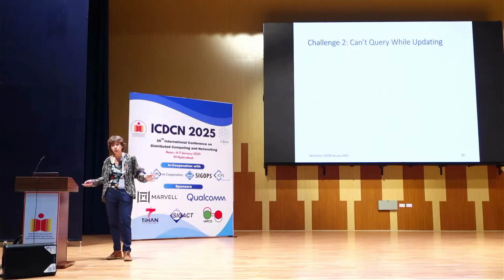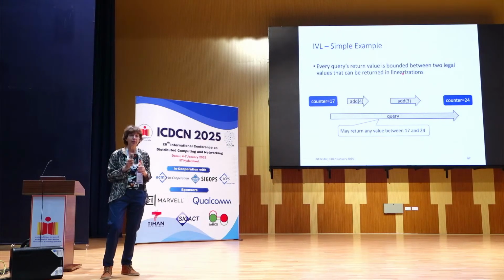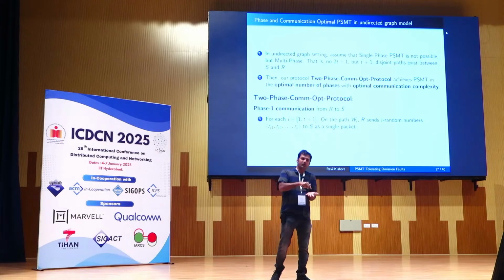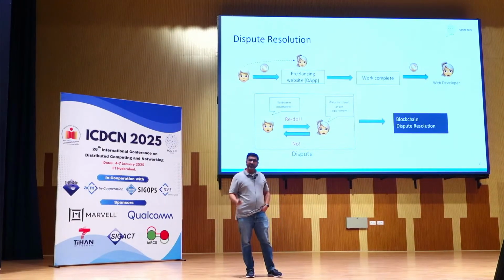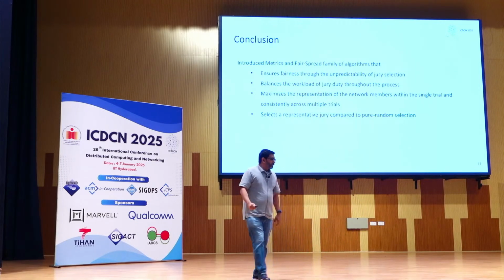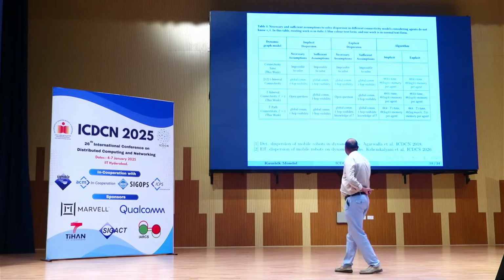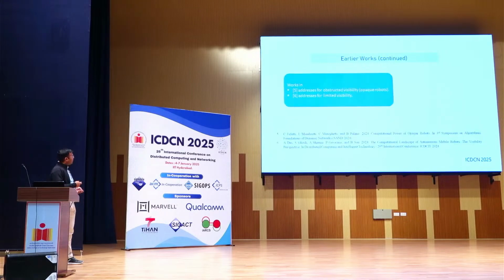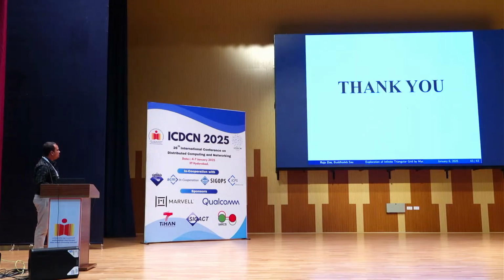ICDCN 2025 Day 3 - Session 1